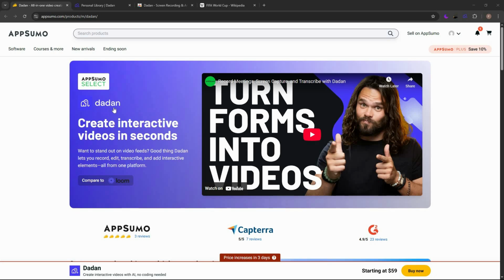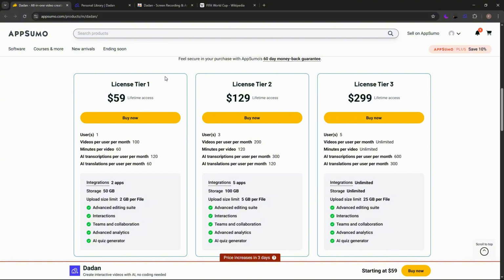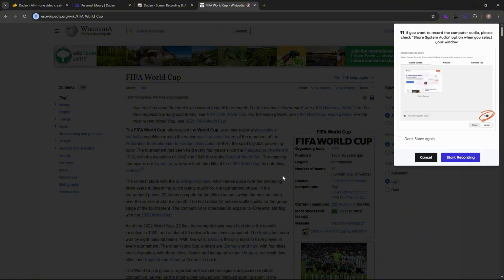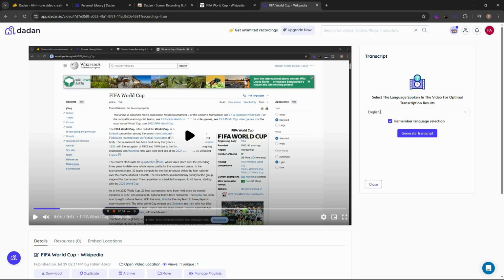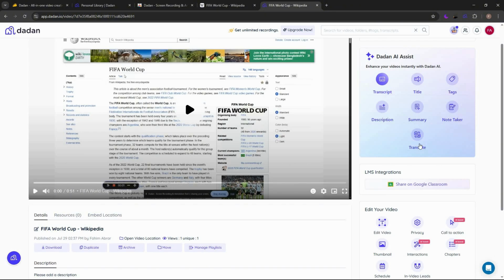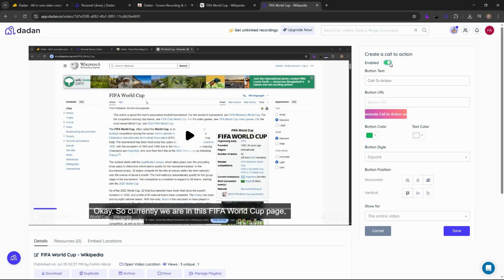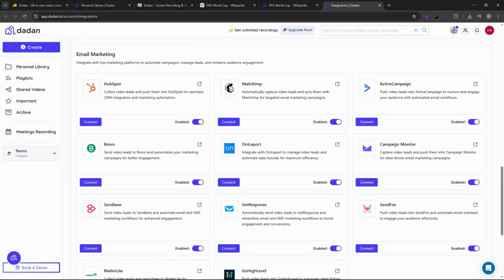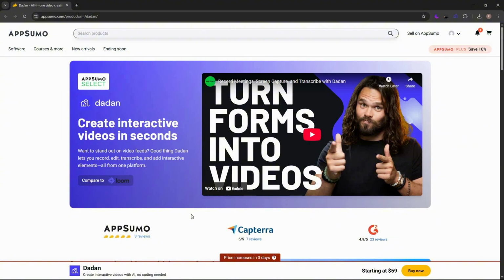Dadan Review – All-in-One Video Tool to Record, Edit & Add Interactive Elements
Dadan Review & Tutorial
If you are new to Appsumo Deals, then click on this URL
Dadan is an all-in-one video creation tool that lets you record, edit, transcribe, and add interactive elements like forms, polls, and quizzes. You can record directly through the app, browser, or Chrome extension, then trim, blur, and annotate videos with ease. It supports high-quality content creation for tutorials, demos, and presentations. Dadan also offers AI-generated transcriptions in 100+ languages, automatic meeting summaries, and integrations with tools like HubSpot, Mailchimp, Dropbox, and Shopify to streamline your workflow.